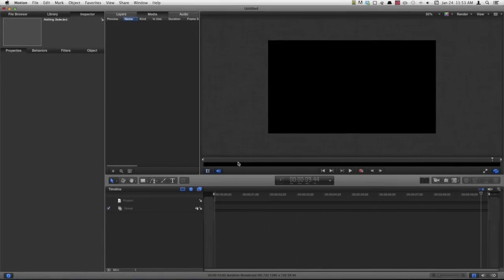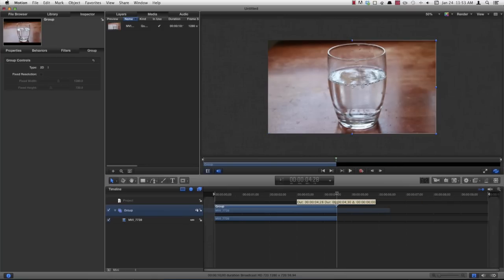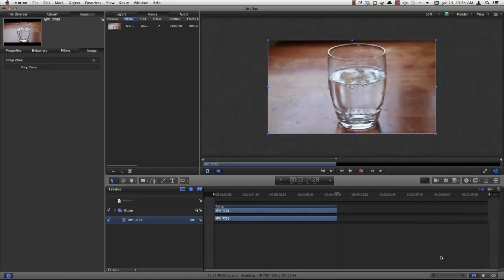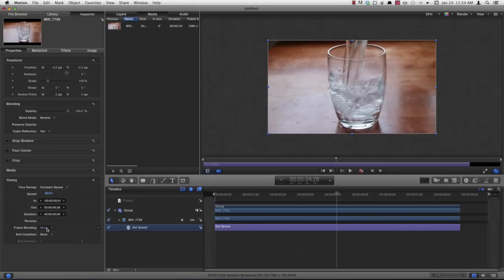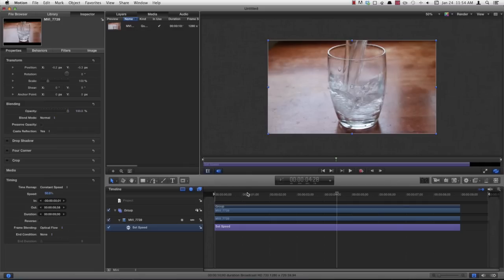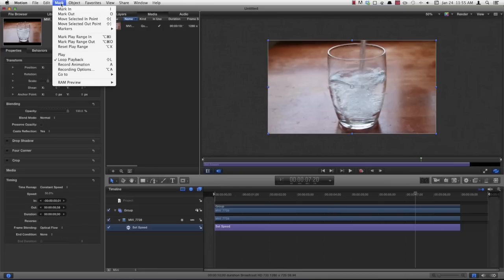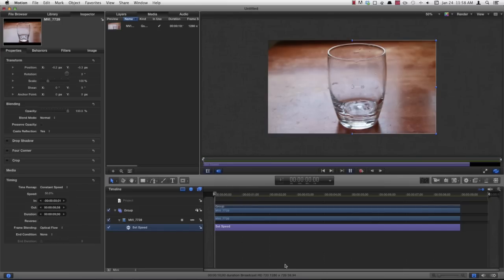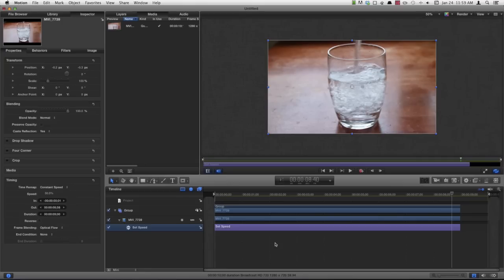How to do Slow Motion in Motion 5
Showing you how to do your very own Slow Motion inside of Apple's Motion 5.